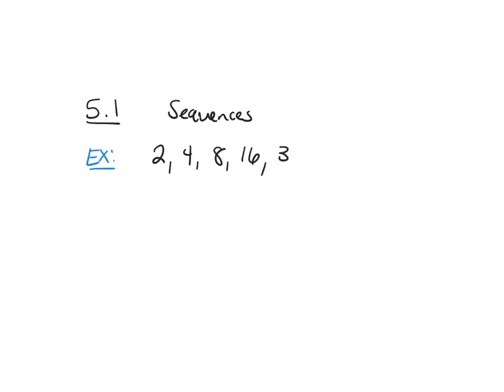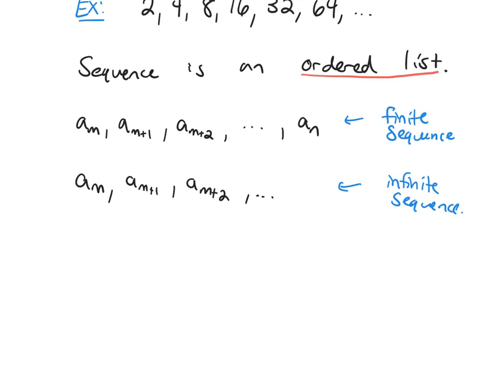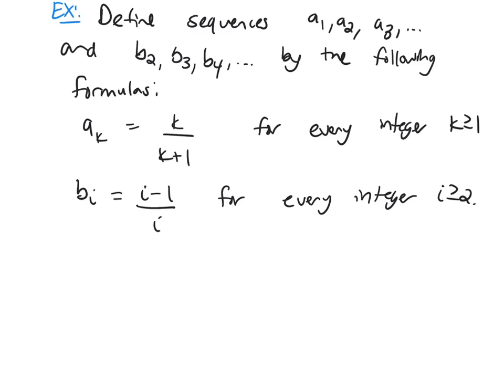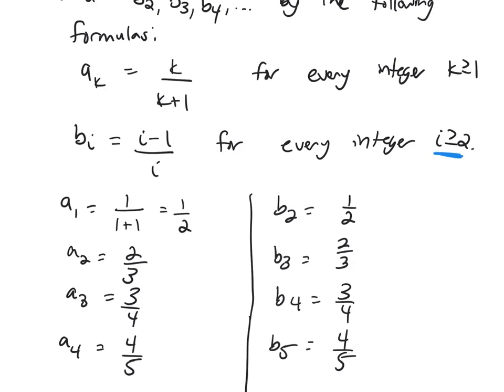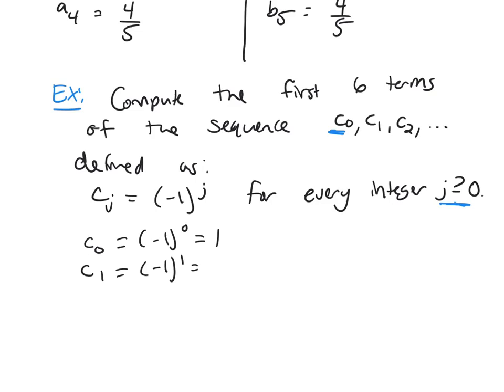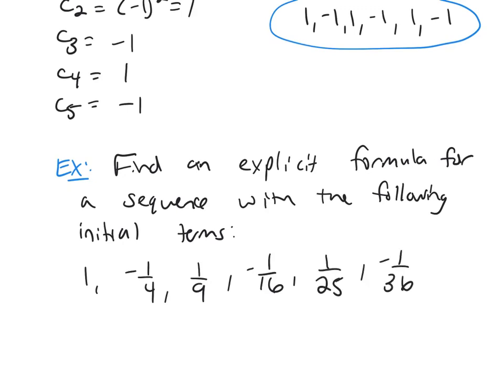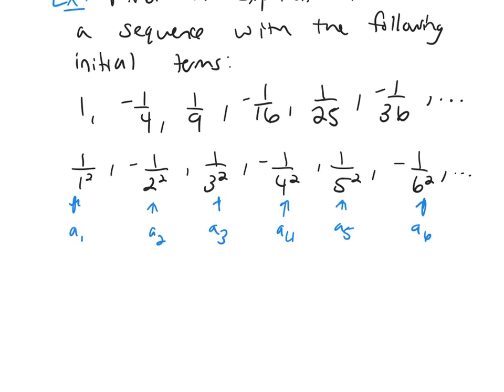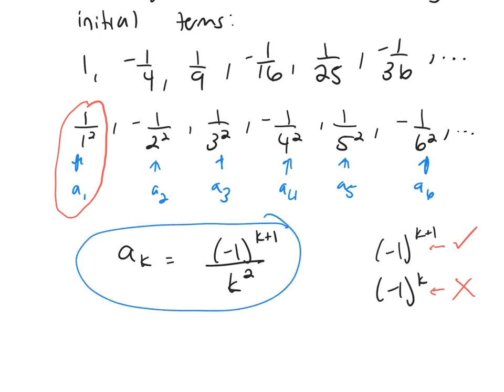Sequences Part 1